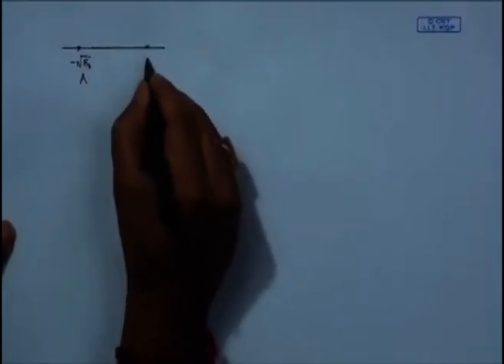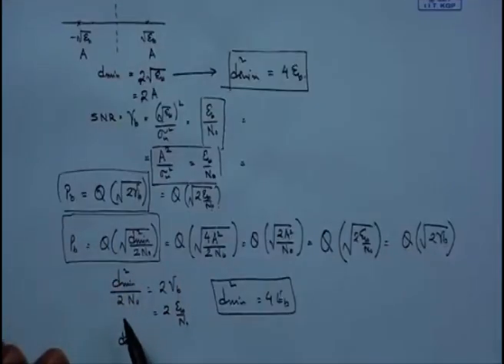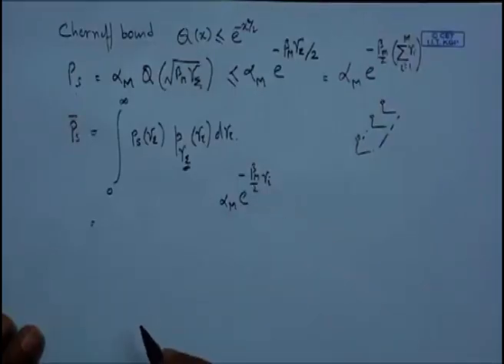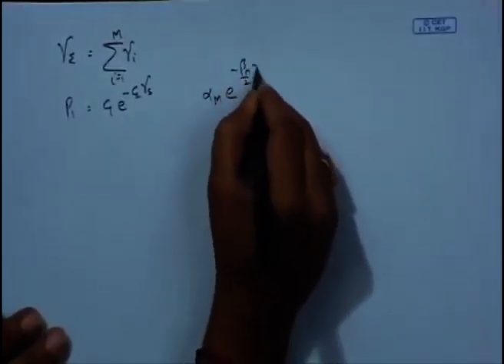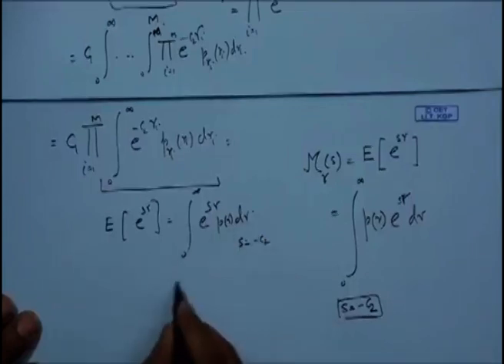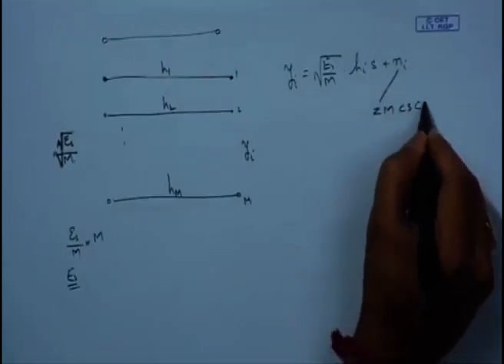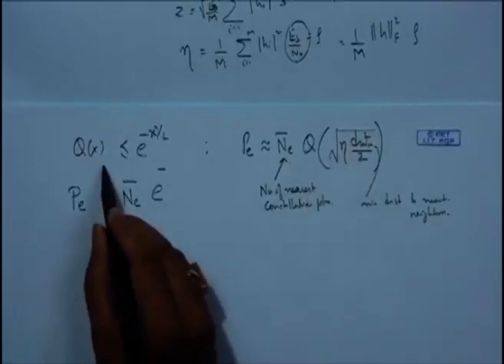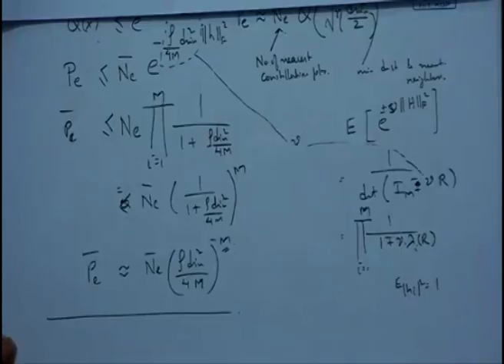Problem of Error in MRC